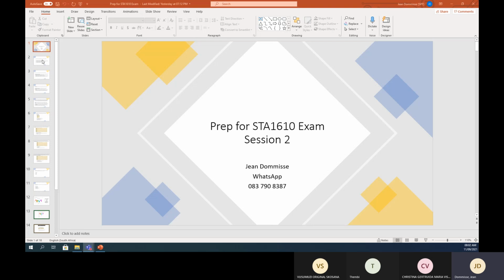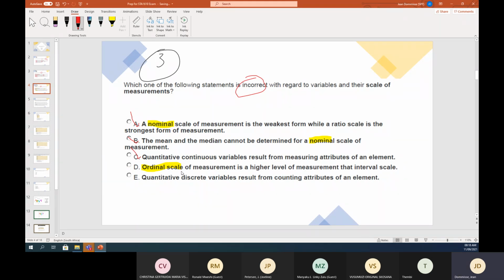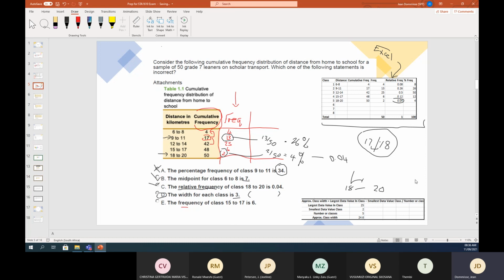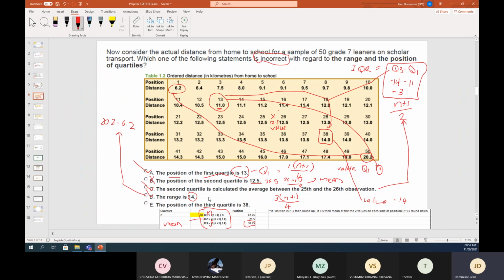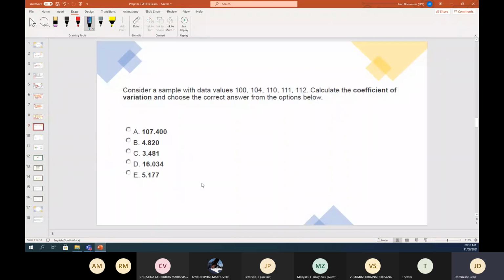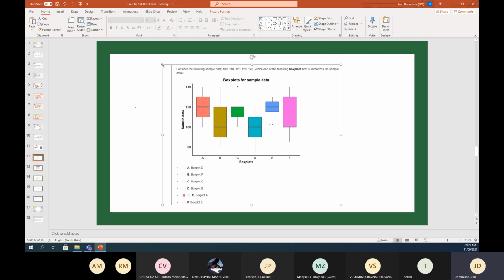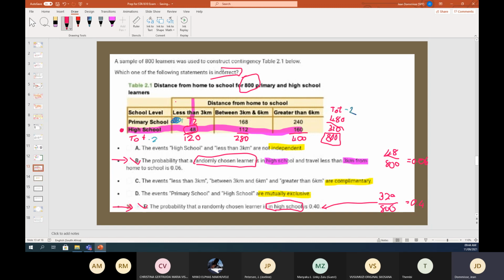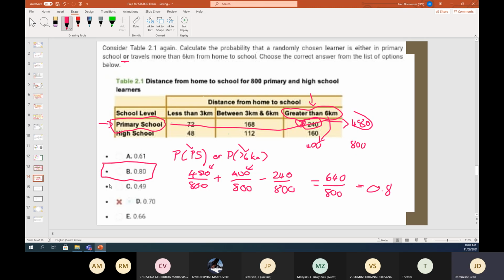Exam prep session SU 1 4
Exam prep for STA1610 on Study unit 1 - 4